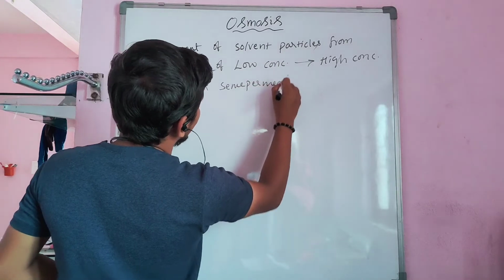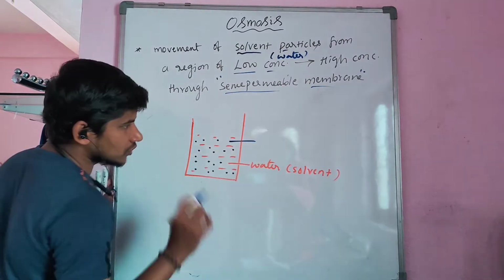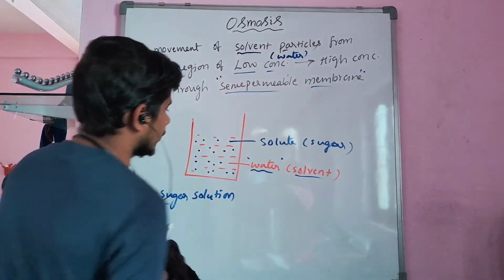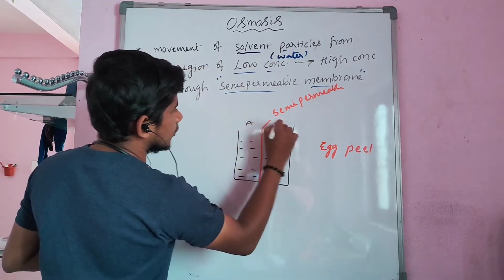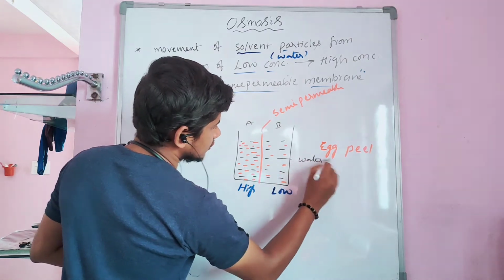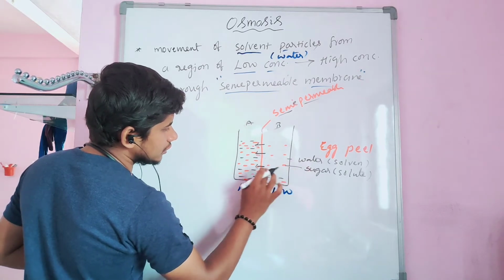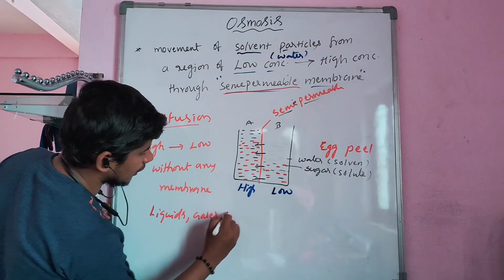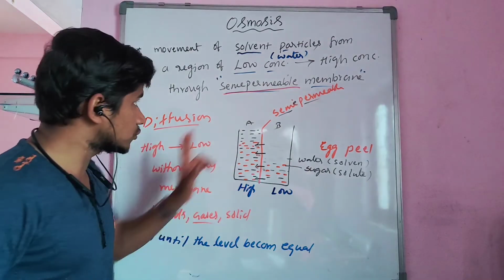Osmosis and Diffusion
Osmosis and Diffusion processes in an easy way..